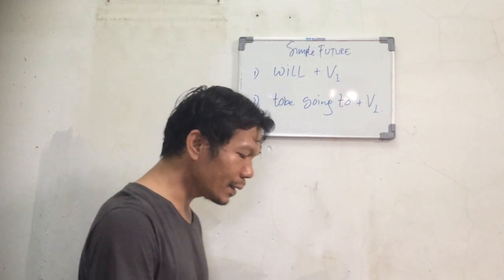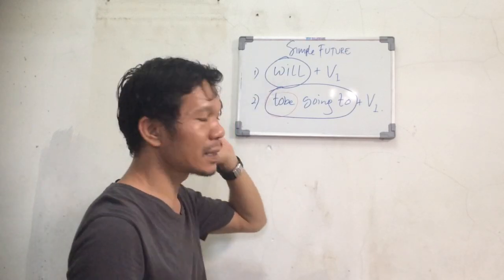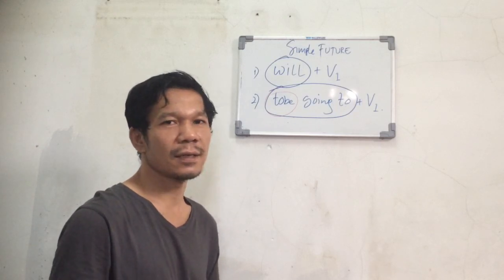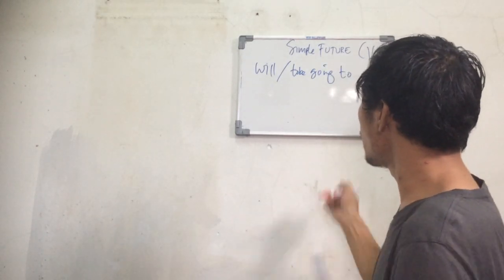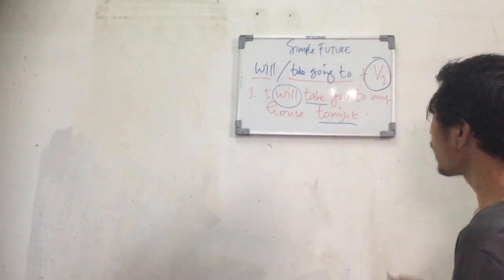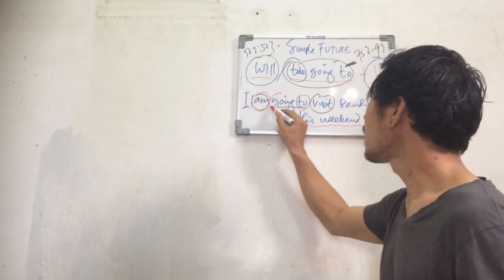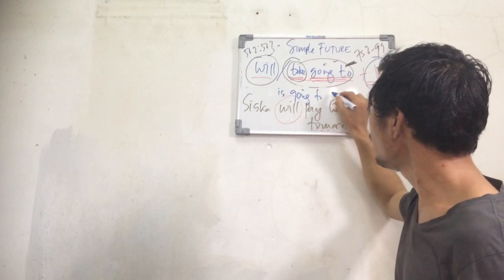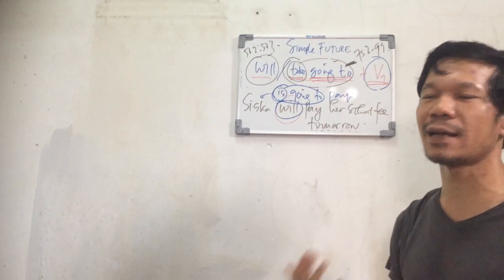SIMPLE FUTURE TENSE || bahasa inggris || masa depan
Simple Future Tense – (Will + VERB 1: Bare Infinitive)

This video is used only for virtual class or online study for my students due to the “COVID-19 Virus outbreak todays. The topic of our lesson for today is “Simple Future Tense: Verbial Sentence”. This topic is related to the syllabuse we have in this semester. I do hope my short explanation about the use of ‘VERB 1”  and the auxiliary verb “WILL”  in making Simple Future Sentence will make you understand more about the use of the Verb 1 and auxiliary verb ‘will’. We use Simple Future Tense in our daily speaking which explains or tells about our goals or ambition in our future. Keep learning and keep increasing your English vocabularies especially the English Verbs so that you make a good and fluent speaking in telling others about your future.

Best regard,

Gunawan Tambunsaribu
(your English Instructor)